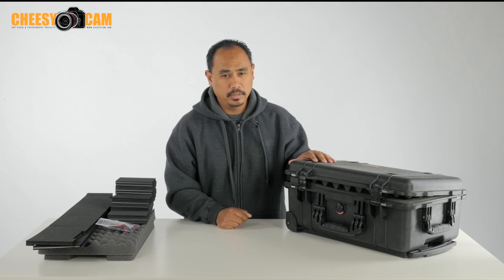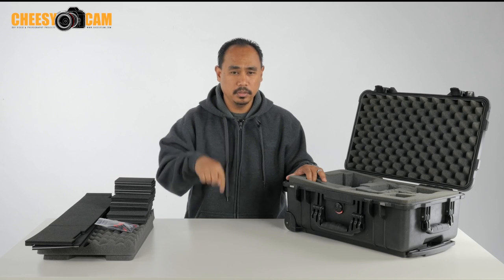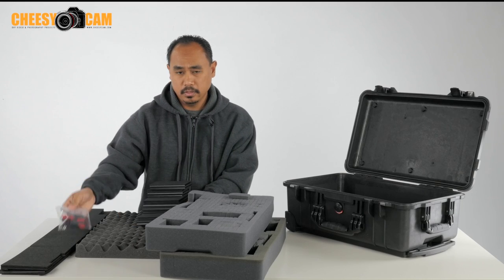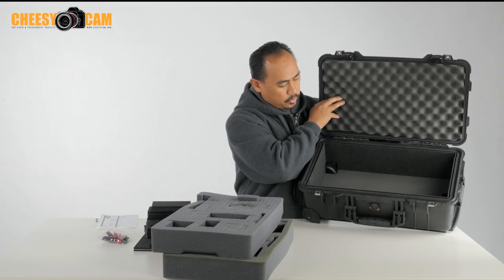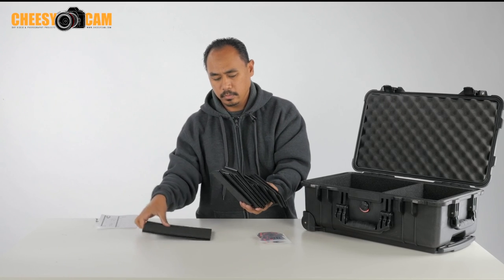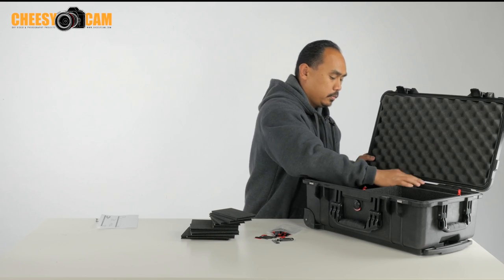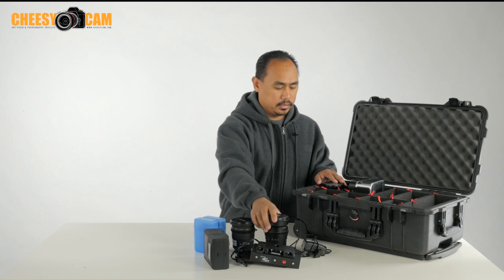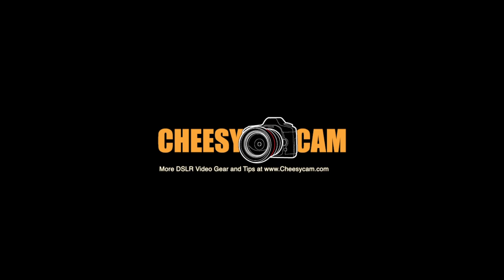Organize Your Pelican Hardcases TrekPak Modular Organizer Inserts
Organize Your Pelican Hardcases TrekPak Modular Organizer Inserts. Full article and more comments